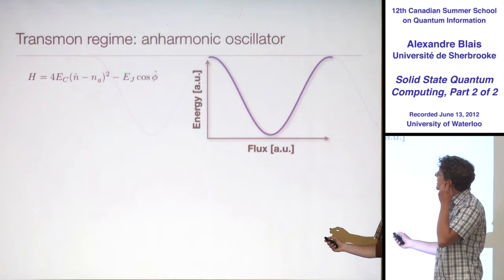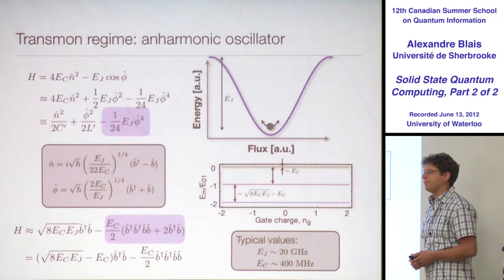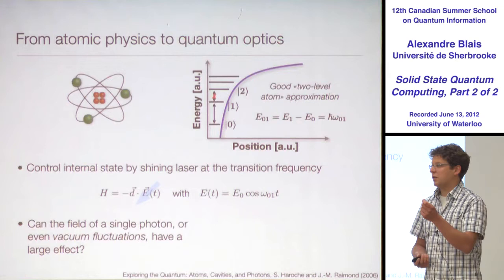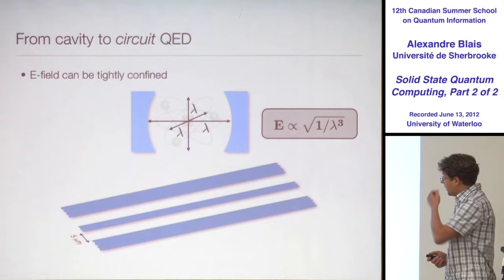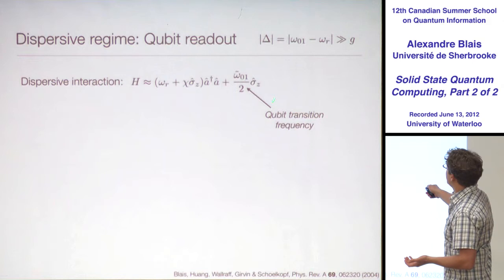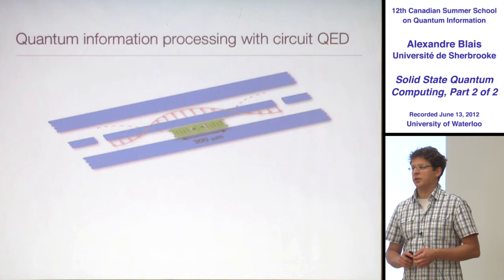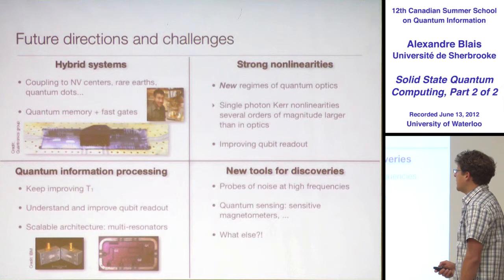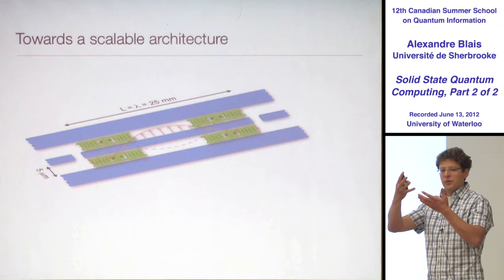Alexandre Blais - Quantum Computing with Superconducting Qubits (Part 2) - CSSQI 2012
Alexandre Blais, Associate Professor in the Physics Department at the Université de Sherbrooke, gave a lecture about Quantum Computing with Superconducting Qubits.

The lecture is the second of two parts, and was filmed at the Canadian Summer School on Quantum Information, held at the University of Waterloo in June of 2012.